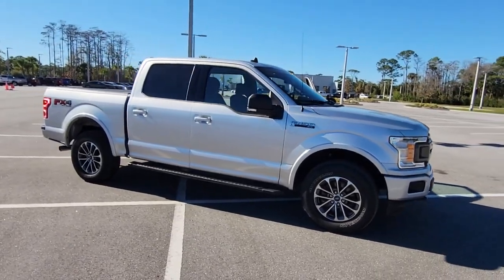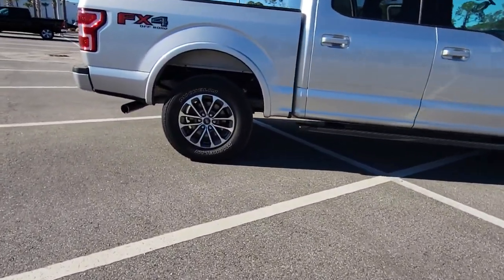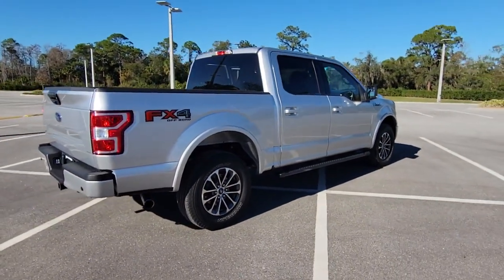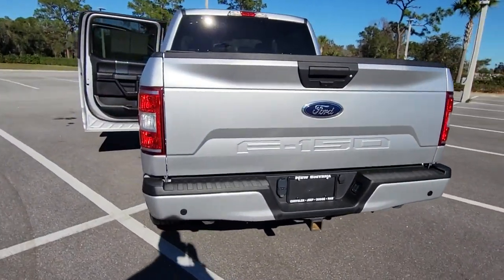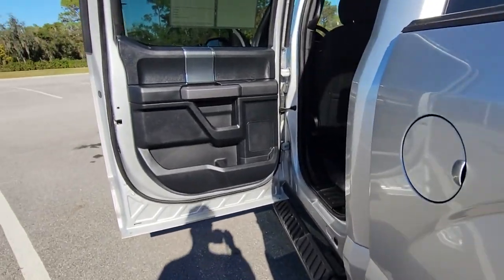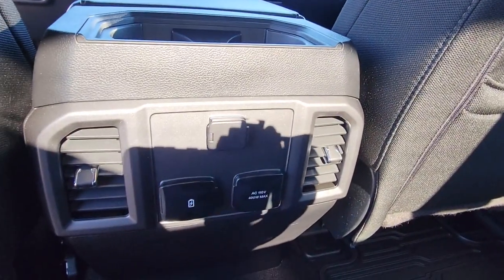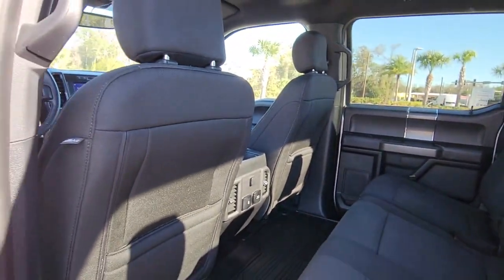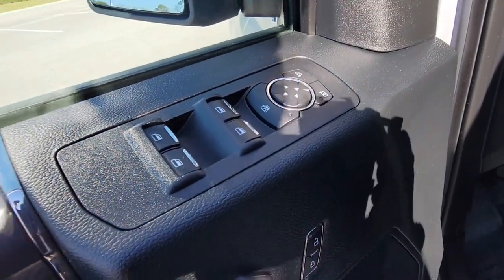2019 Ford F-150 New Smyrna Beach, Port Orange, Daytona Beach, Deltona, Sanford, FL G645053A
Ingot Silver Metallic Used 2019 Ford F-150 available in New Smyrna Beach, Florida at New Smyrna Chrysler. Servicing the Port Orange, Daytona Beach, Deltona, Sanford, FL area.

Clean CARFAX. Ingot Silver 2019 Ford F-150 XLT 4WD 10-Speed Automatic 5.0L V8 **3-month 3,000 miles power train warranty**, **SERVICE HISTORY**, Backup Camera, Bluetooth, Apple Car Play / Android Auto, 4WD, 2-Bar Style Grille w/2 Minor Bars Painted Dark, 4.2 Productivity Screen in Instrument Cluster, 4x4 FX4 Off-Road Bodyside Decal, 8-Way Power Driver Seat, Accent-Color Step Bars, Auto-Dimming Rear-View Mirror, Body-Color Door & Tailgate Handles, Body-Color Front & Rear Bumpers, Box Side Decals, Class IV Trailer Hitch Receiver, Cloth 40/20/40 Front Seat, Equipment Group 301A Mid, Fixed Backlight w/Privacy Glass, FX4 Off-Road Package, Hill Descent Control, Leather-Wrapped Steering Wheel, Off-Road Tuned Front Shock Absorbers, Power Glass Heated Sideview Mirrors, Power-Adjustable Pedals, Pro Trailer Backup Assist, Rear Under-Seat Storage, Rear Window Defroster, Single-Tip Chrome Exhaust, SiriusXM Radio, Speed control, Trailer Tow Package, Tray Style Floor Liner, Upgraded Front Stabilizer Bar, Wheels: 18 6-Spoke Machined-Aluminum, XLT Sport Appearance Package.Recent Arrival! Odometer is 4815 miles below market average!